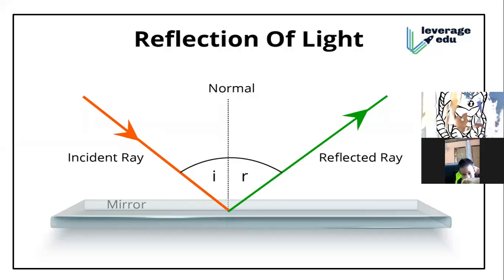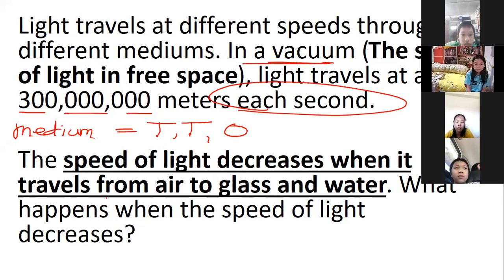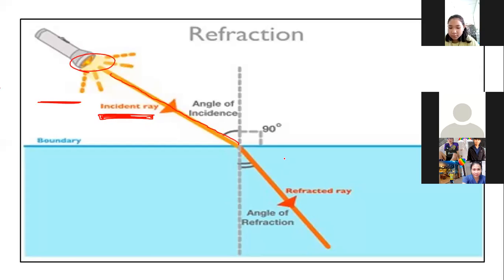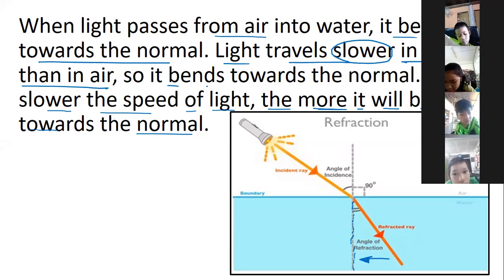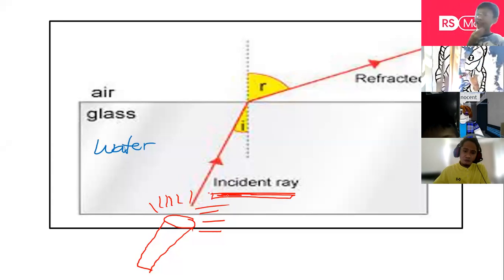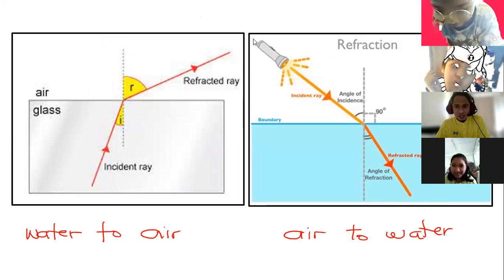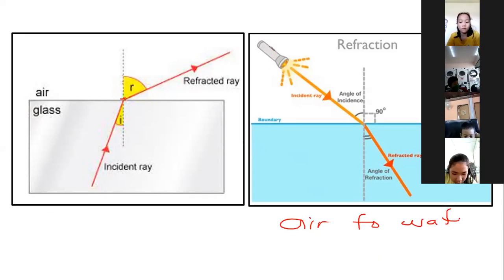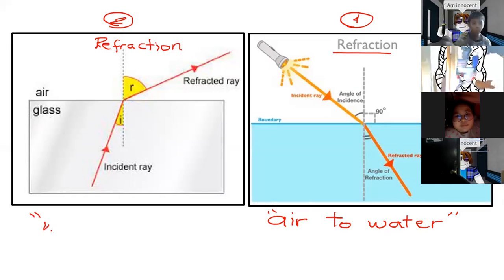Grade 4: Refraction (Part 2)